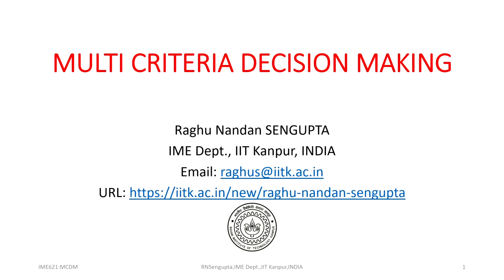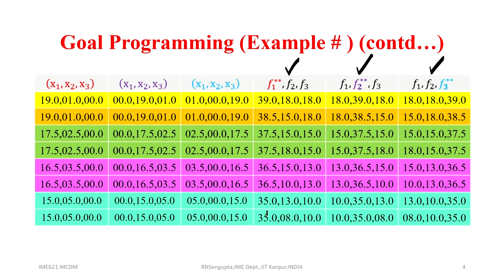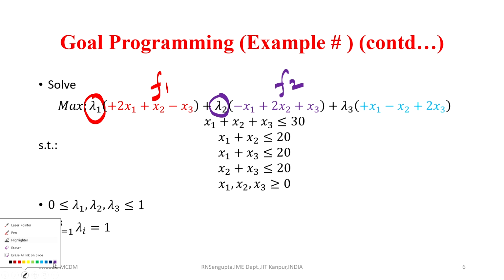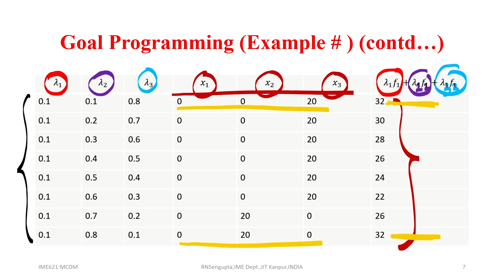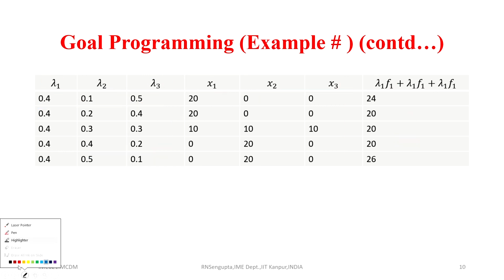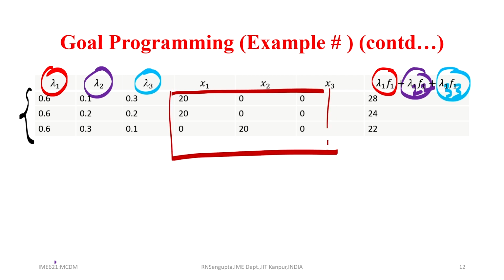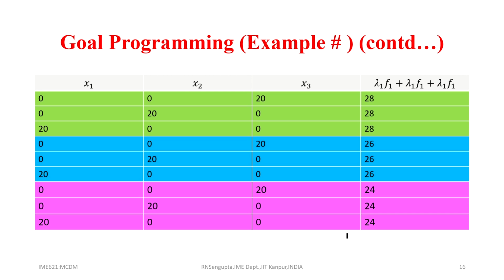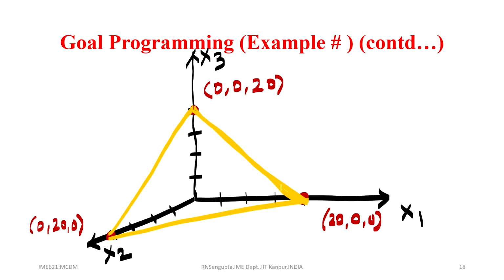Lecture 36 - Coverage Contd... (LP Example of Goal Programming, NLP Example of Goal Programming)